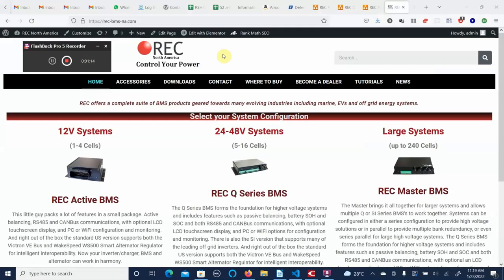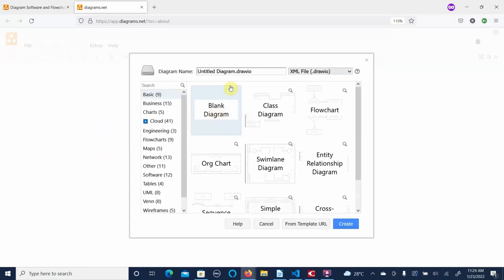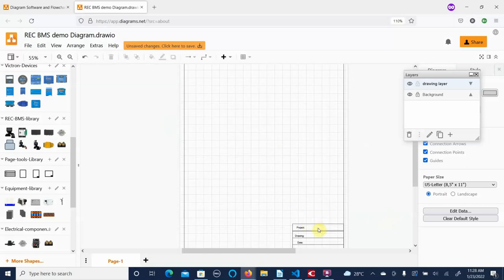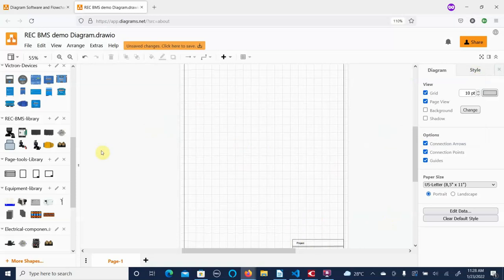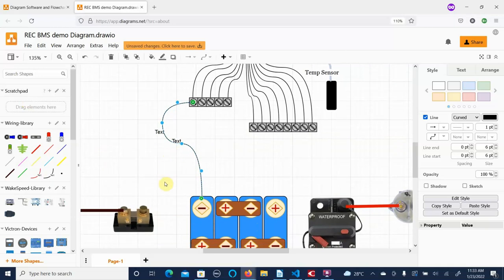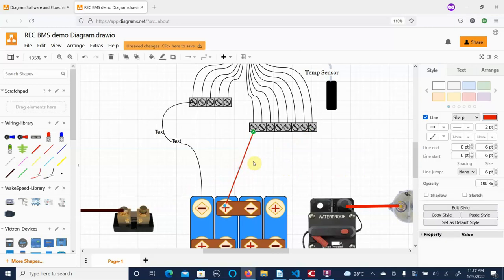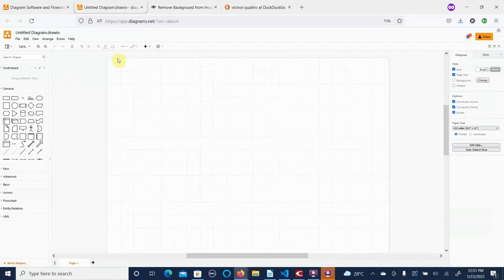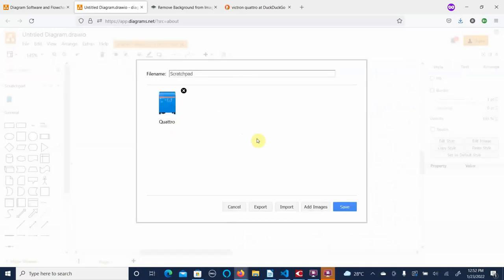REC BMS diagrams net demo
A quick primer to help get you started designing your REC BMS, Victron or Wakespeed WS500 electrical diagrams using the online tool diagrams.net or offline tool drawio.